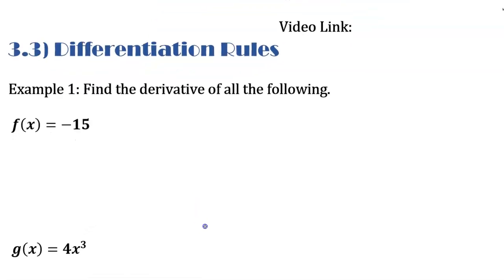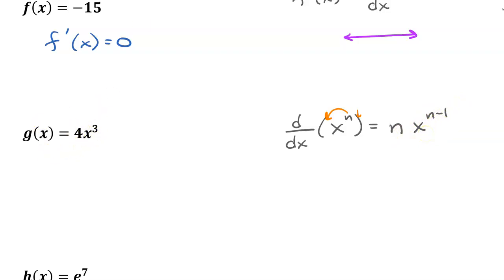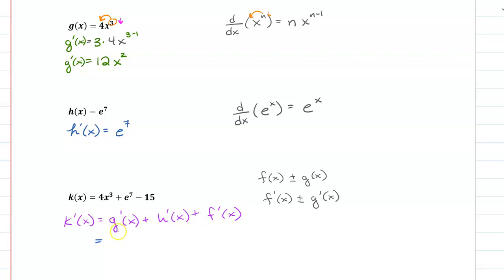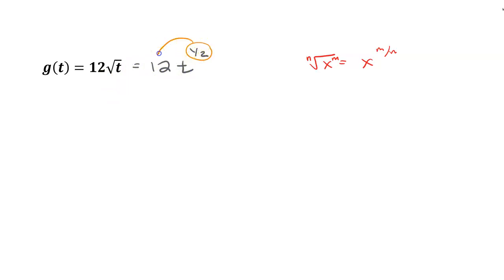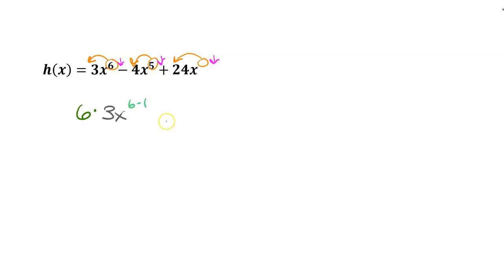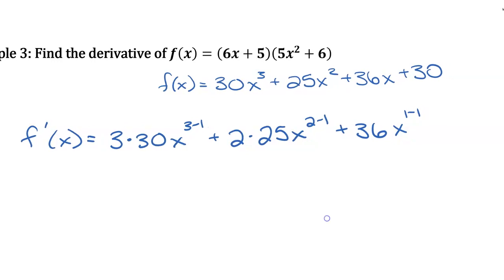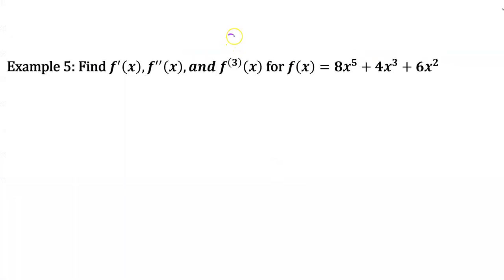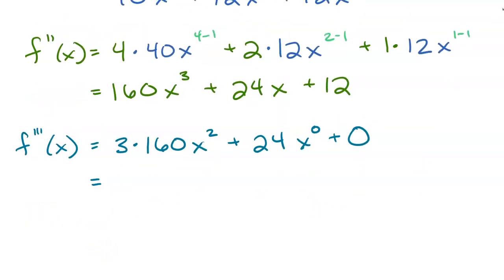Rules of Derivatives - part 1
Calculus I - Section 3.3
Derivatives of Constants, Power Rule of Derivatives, Derivative of e^x, and Higher Order Derivatives